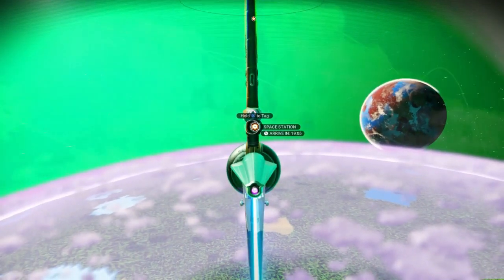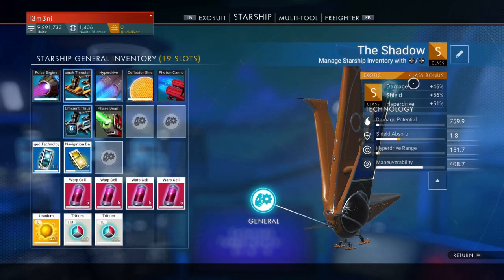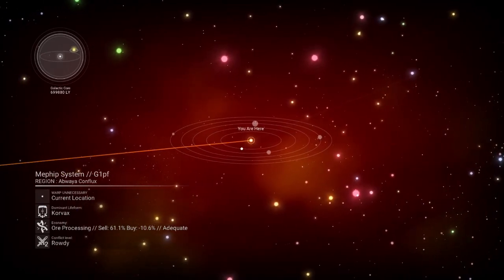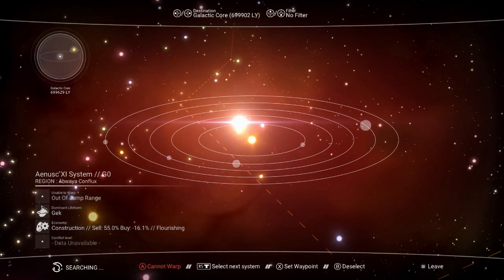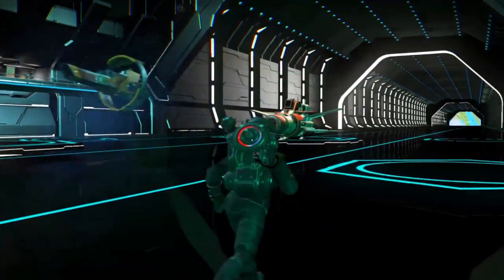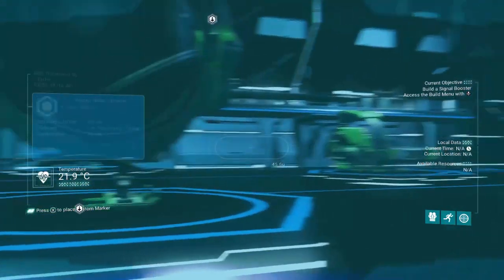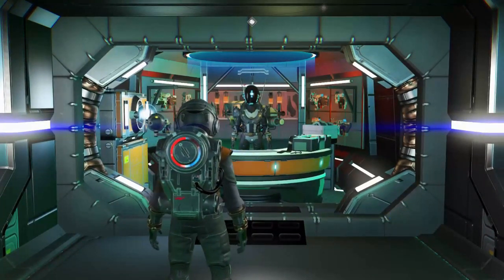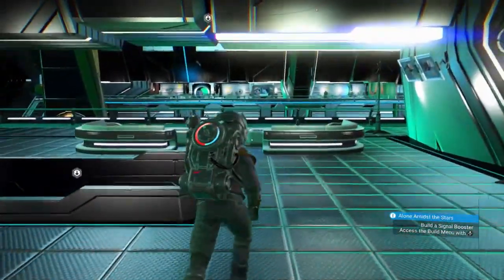NO MANS SKY NEXT - HOW TO FIND S CLASS SHIPS GUIDE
HOW TO FIND S CLASS SHIPS & HOW TO FIND AN EXOTIC SHIP No Man's Sky Next Guide (Tips & Tricks)

Hi Guys, Just wanted to make a video on a easy way to find a s class exotic ship in no man's sky.

 gamplay no mans sky next gameplay pve xbox one